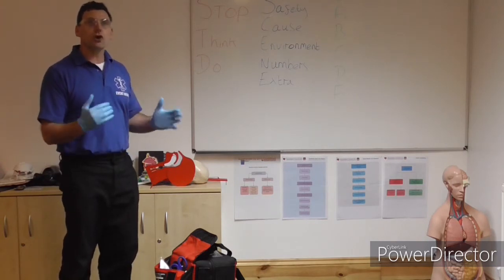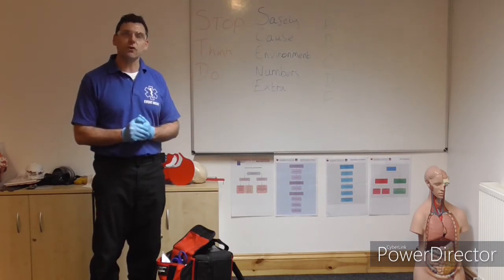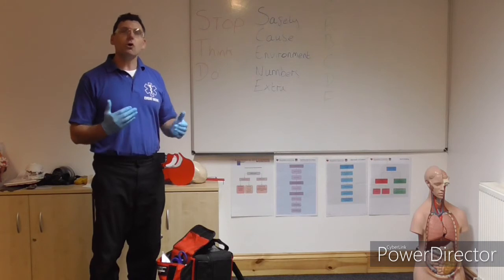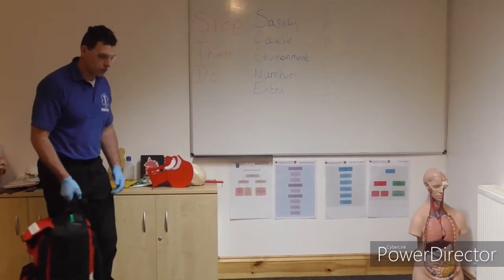Stepwise patient assessment Part 2 (unresponsive)